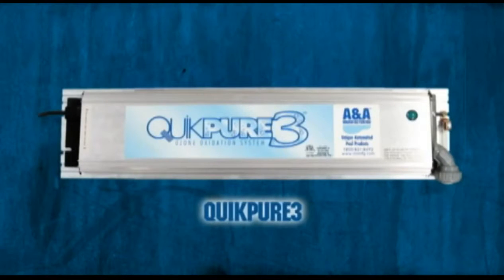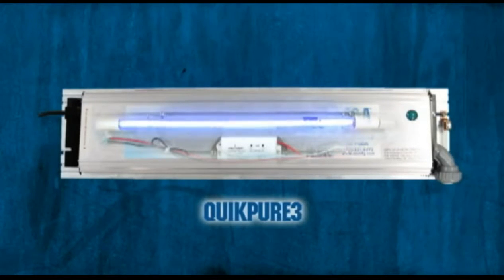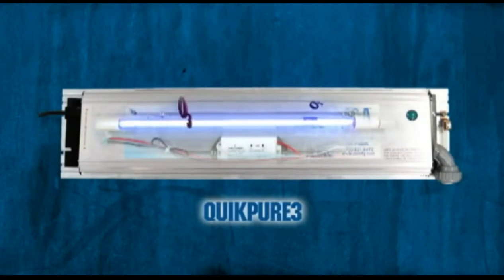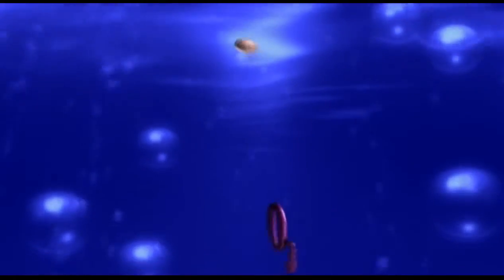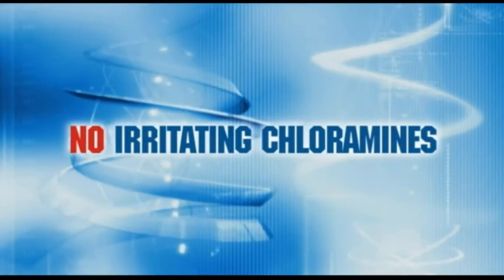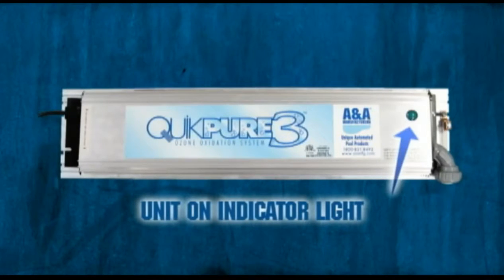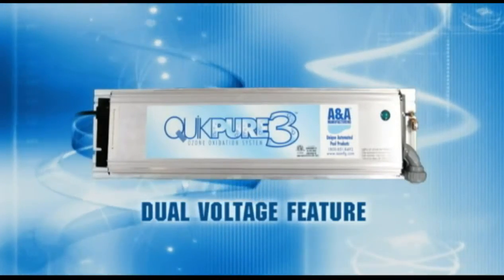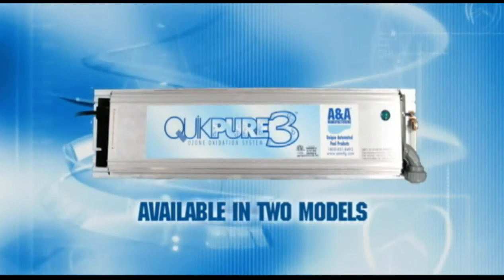Generador de Ozono Inter Pure 3 - Inter Water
Inter Pure3 instantáneamente separa y destruye las cloraminas, a través de la producción de ozono, el más fuerte y seguro oxidante disponible. Y cuando el trabajo está hecho, el ozono se revierte a oxígeno, sin dejar rastros, solo agua limpia y un ambiente familiar sano.